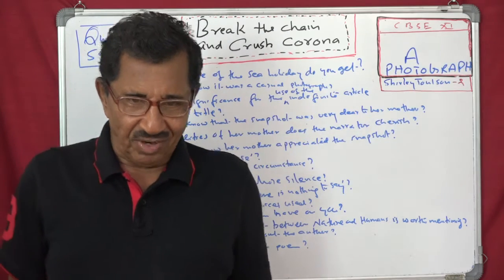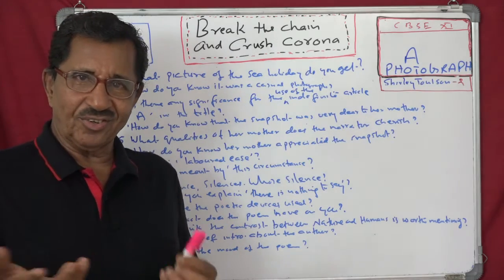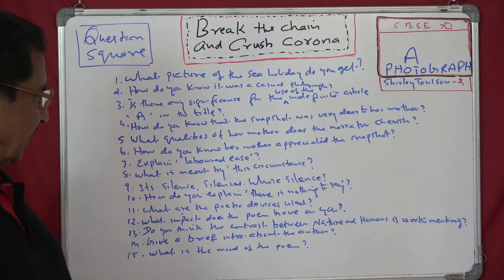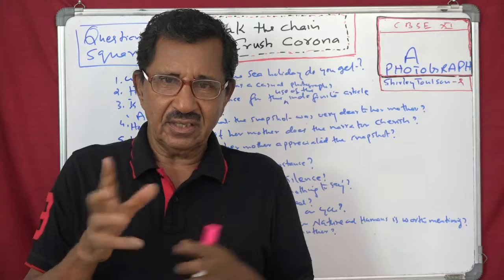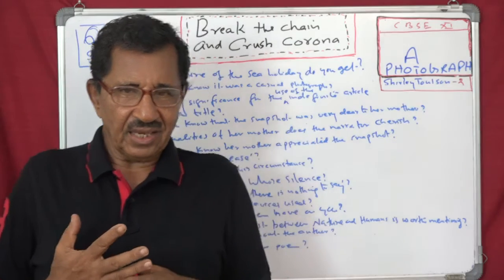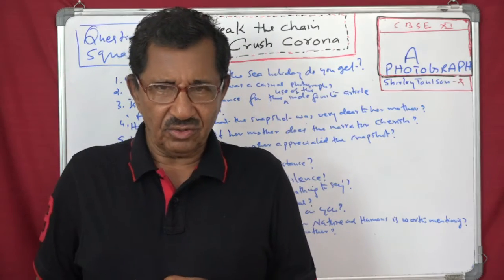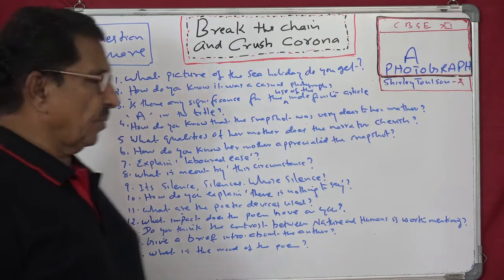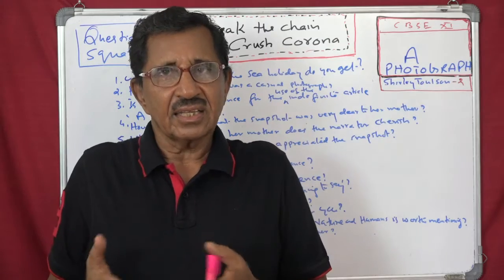Lecture No. 2 of 2 ( 948 ) by Prof. Thomas Mathew. A Photograph. Shirley Toulson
Lecture No. 2 of 2 ( 9 S48 ) by Prof. Thomas Mathew. A Photograph. Shirley Toulson. Poetic devices used - metonymy - cardboard for photograph,  oxymoron - laboured ease, transferred epithet -terribly transient feet, ( ? ), alliteration - silence silences.
about the author - Shirley Toulson was an English  poetess, editor and social historian. Her collection  of poems  Shadows in an Orchard came out in 1960.  Her interest in editorial work led her to edit important works of Charles Dickens, Rudyard Kipling, John Milton and William Shakespeare. As a social historian, she studied Celtic Christianity and social histories of British countryside. For sometime, she also worked as a teacher of creative writing. A Photograph is one of her best known and most famous poems.
Grammar and CBSE lessons at your finger tips, made easy  and enjoyable.